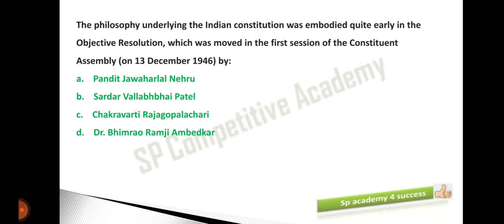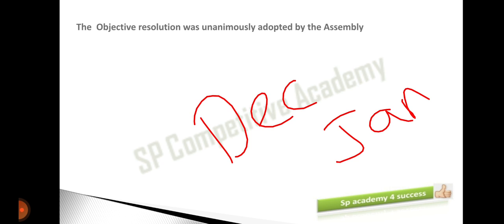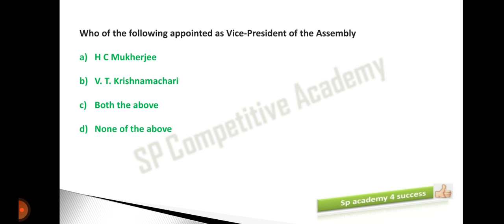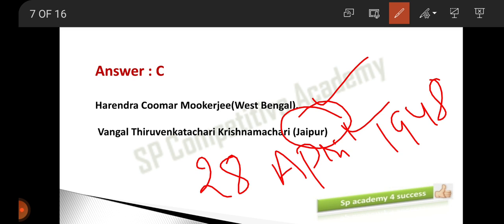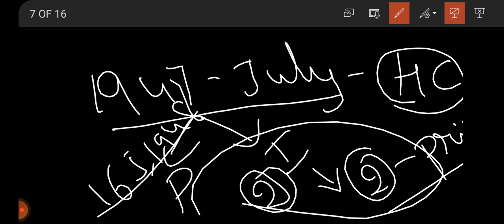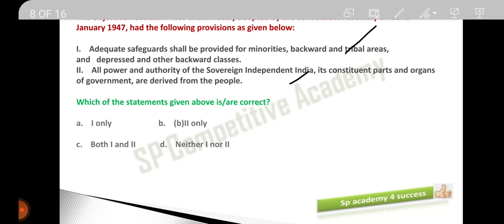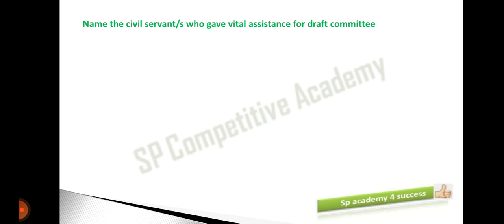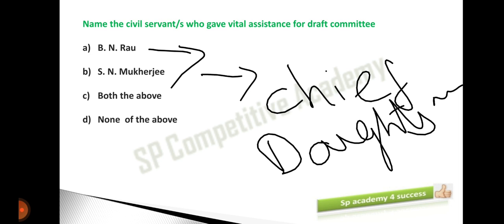MCQ ON MAKING OF INDIAN CONSTITUTION (part -2)